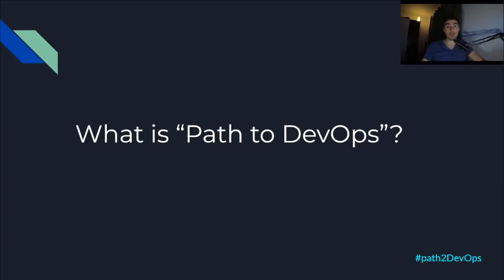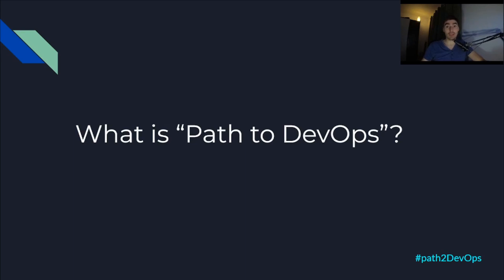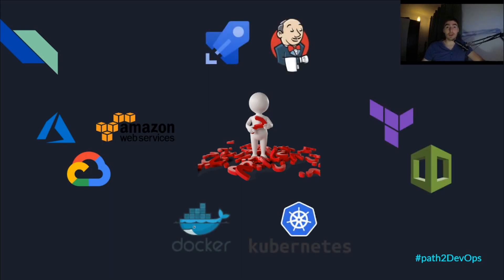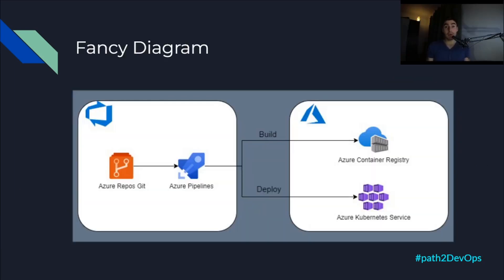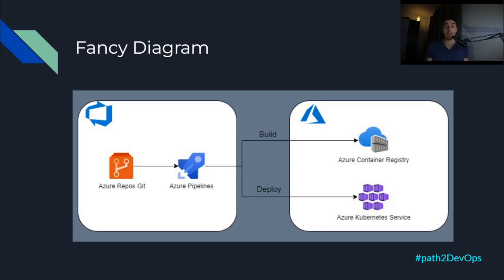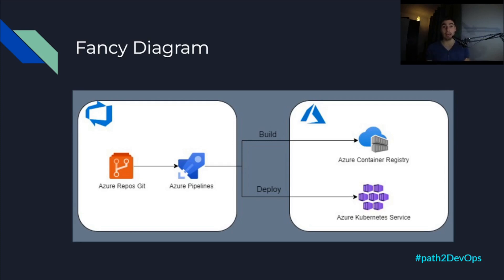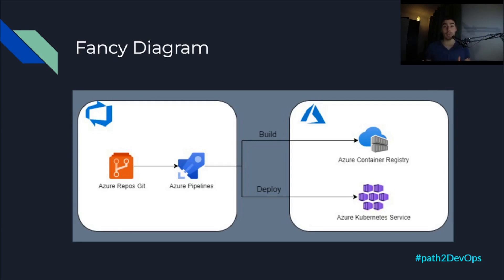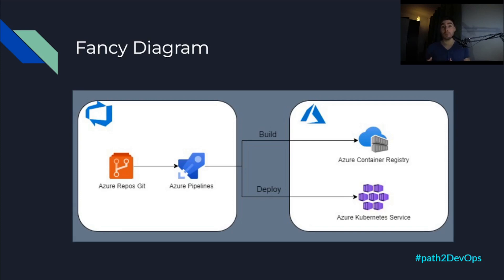Introducing the path2DevOps series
In this initial episode of the "Path to DevOps" series I will be presenting what the goal of the series is, who it is tailored for and what technologies you could expect to encounter, should you take up the challenge and enroll on this journey!

For more information about the applications we will be using throughout this journey, you can check out my GitHub account: